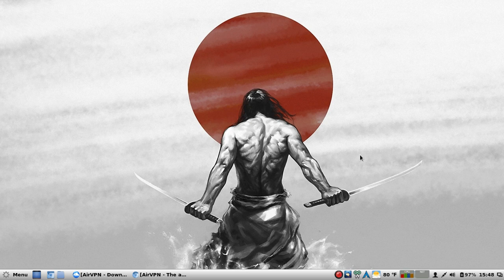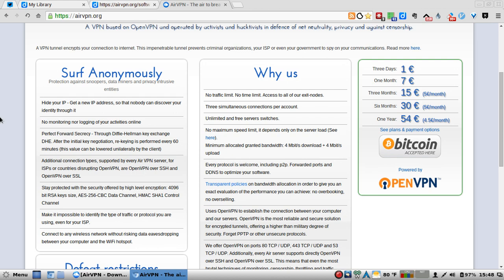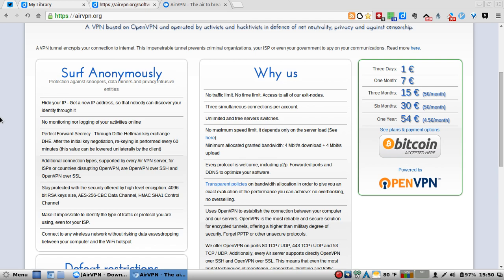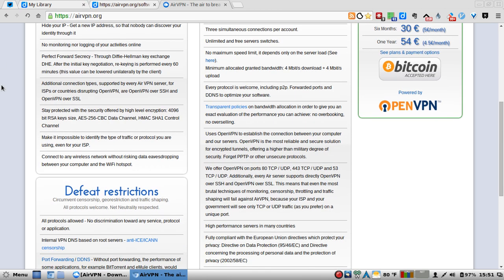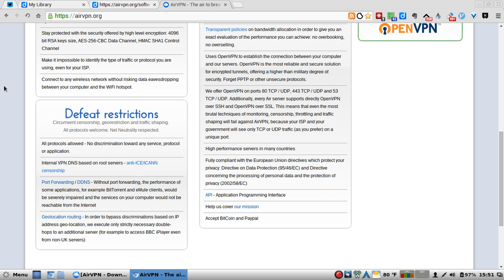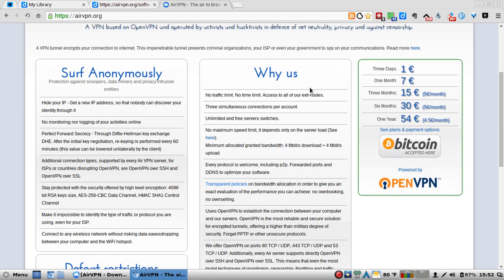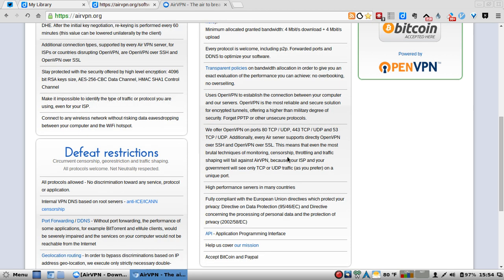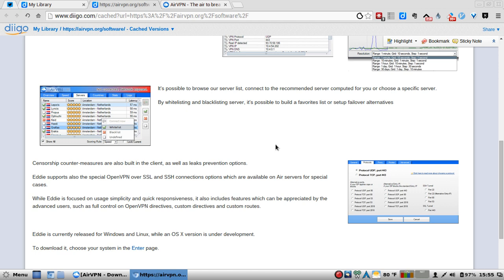AIRVPN w/ GUI For Linux: The air to breathe the real Internet.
A VPN based on OpenVPN and operated by activists and hacktivists in defence of net neutrality, privacy and against censorship.

One of the best VPN providers on the internet, they offer very strong encryption using Perfect Forward Secrecy along with SSH/SSL tunnelling.